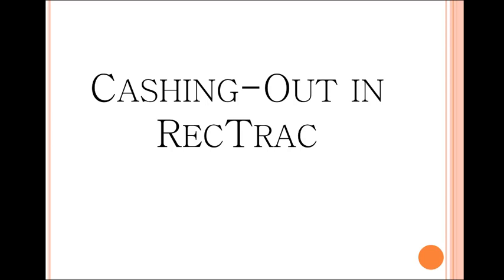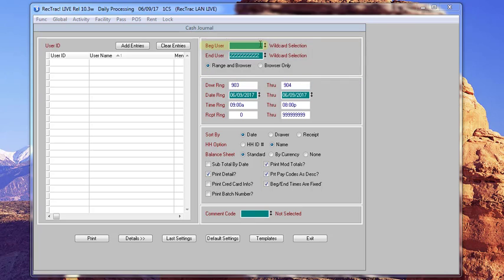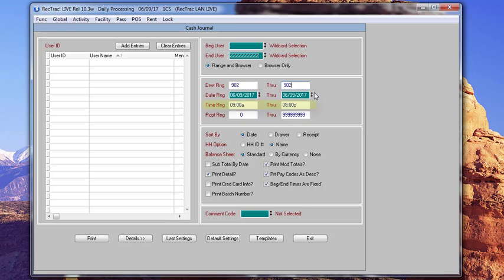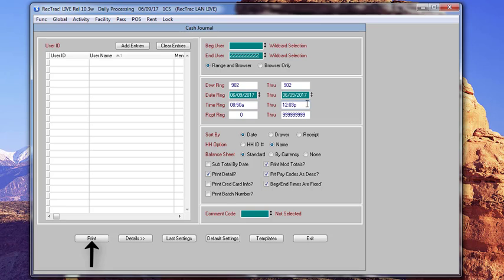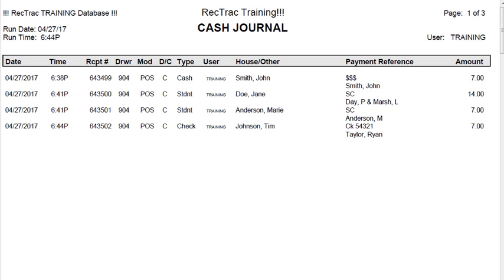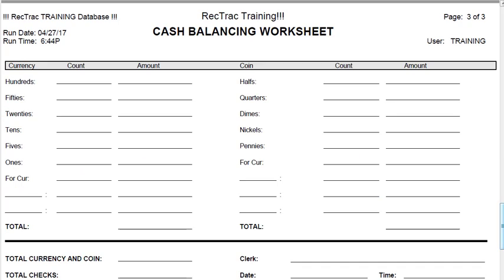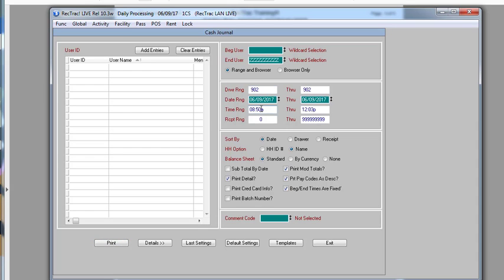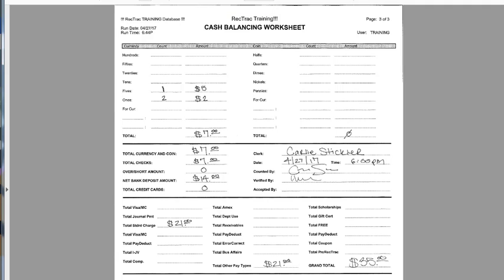Cashing Out in RecTrac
Here is how to print and fill out your "Cash-Out Form" in RecTrac.